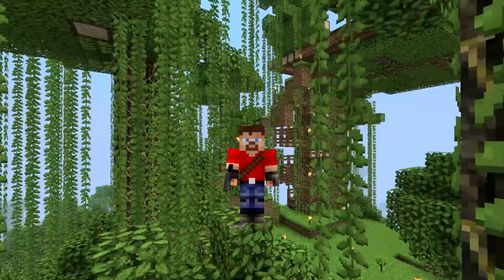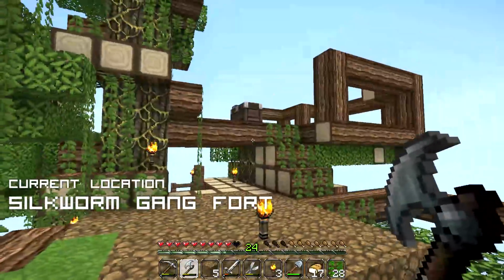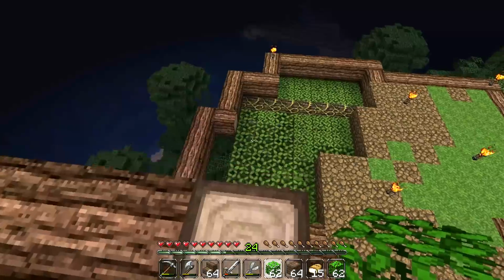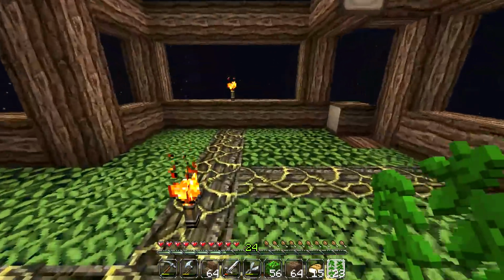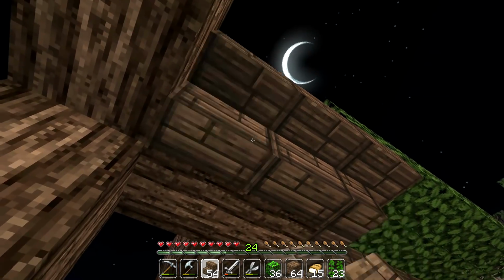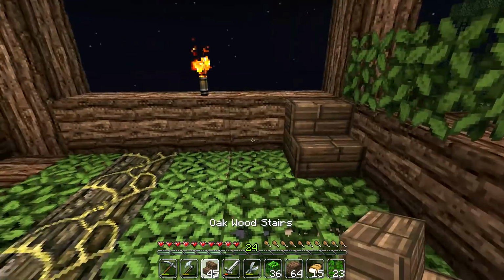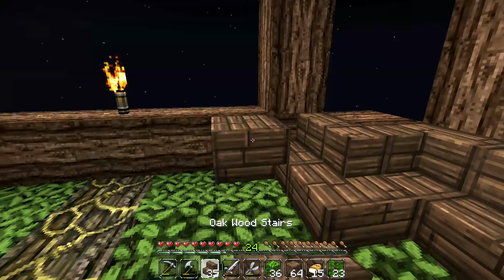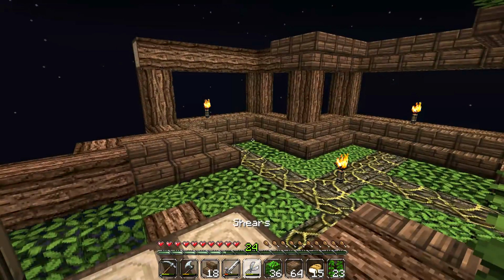[S3E20] Let's Play Minecraft - Etho Roof!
ReNDoG dedicates the fort roof to his favourite Minecrafter, Etho!

RENDOG'S YOUTUBE CREATOR STUDIO:

Hardware:

4TB Harddrive (Storage + Applications)
2TB Harddrive (Windows installation)
16GB RAM

Software:

OS: Windows 10 64bit
Video recording: Dxtory, Nvidia Shadowplay
Audo recording: Audacity
Editing: Sony Vegas Pro 13
Design: Adobe Photoshop 64bit